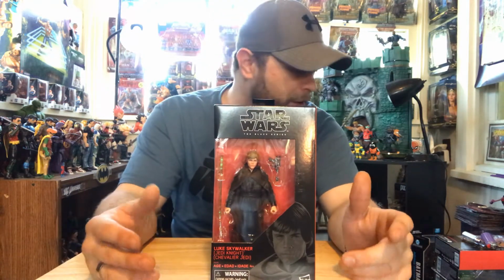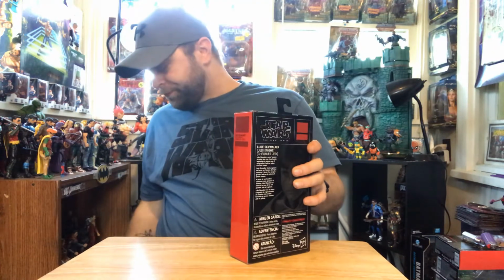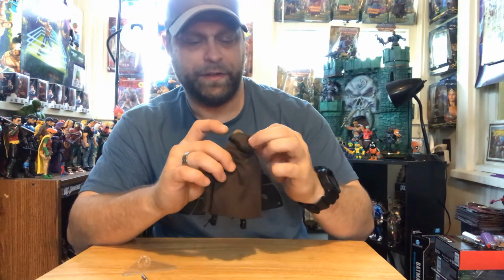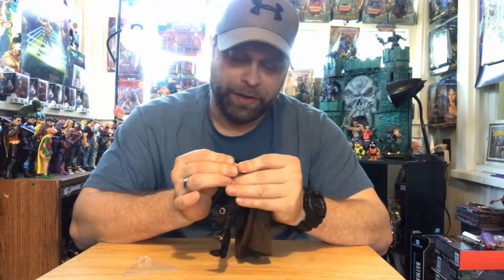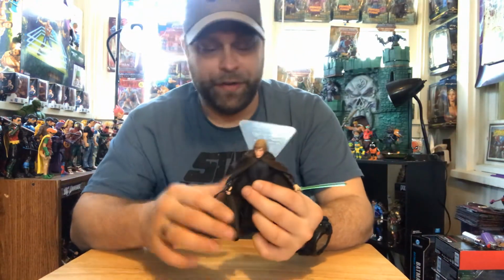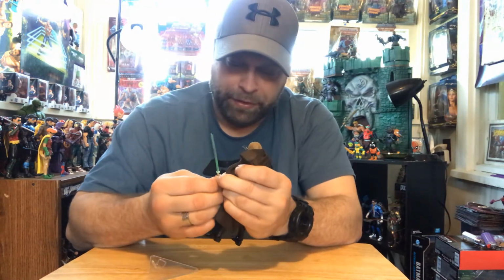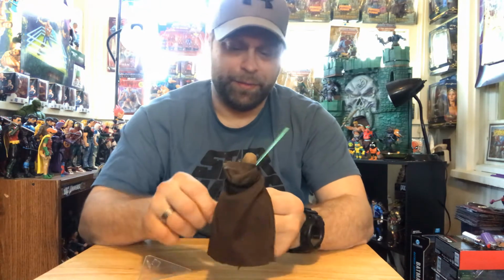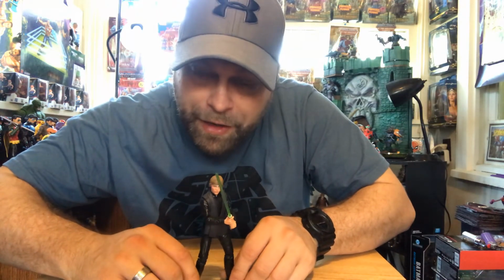⚠️NFK MasterMarvel80 reviews Star Wars BS Luke Skywalker (Jedi Knight).